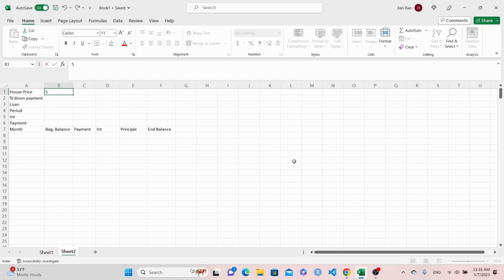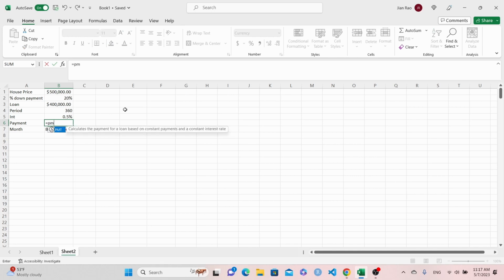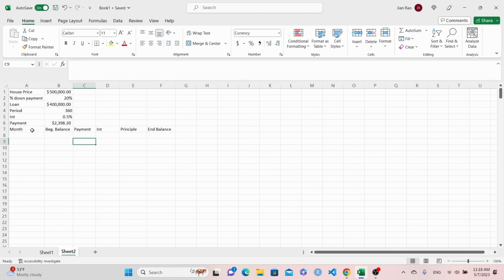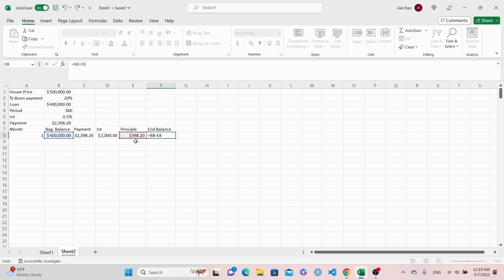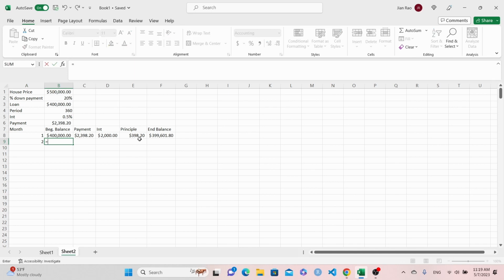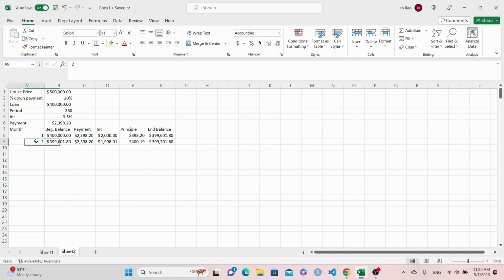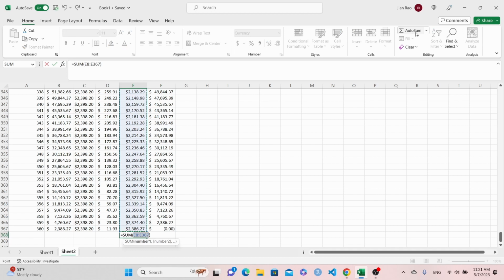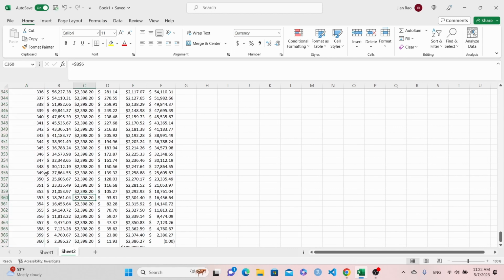How to figure out monthly house loan payment in less than 5 minutes?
This video will show you how to use excel to figure out house loan monthly payment in less than 5 minutes? And, explains the first year and last year the mortgage how much are paid for interest and how much are paid down to the principle.